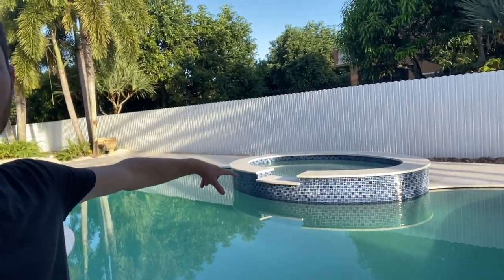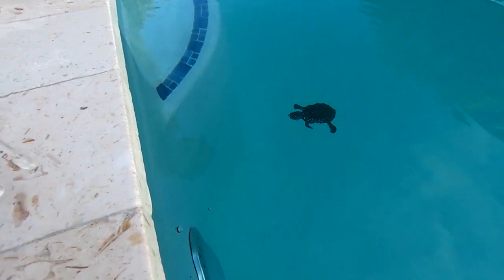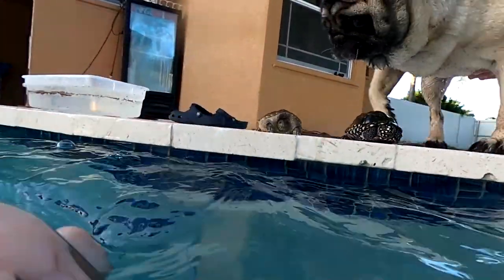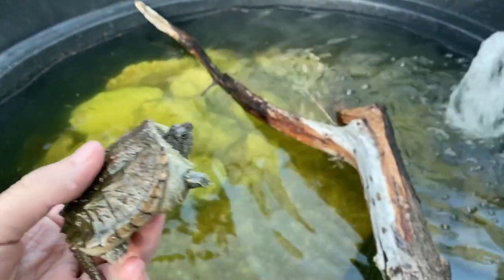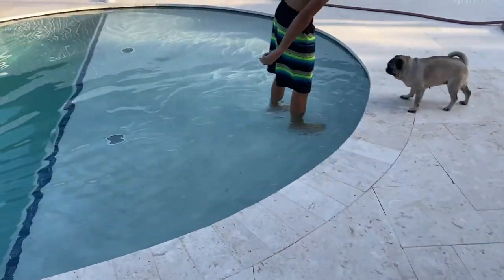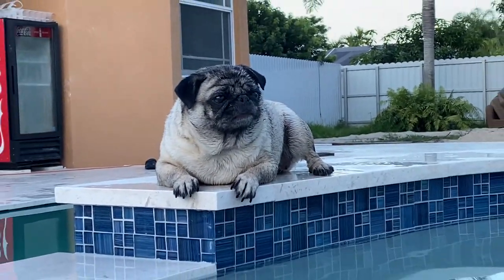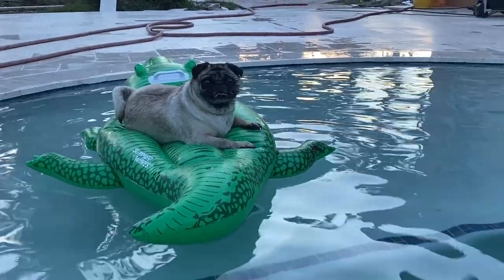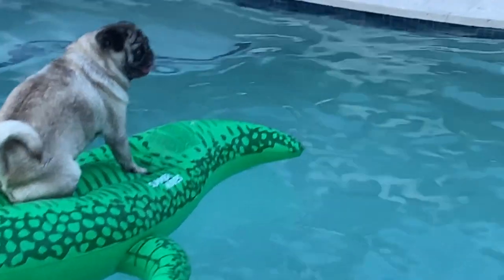Swimming With Endangered Turtles